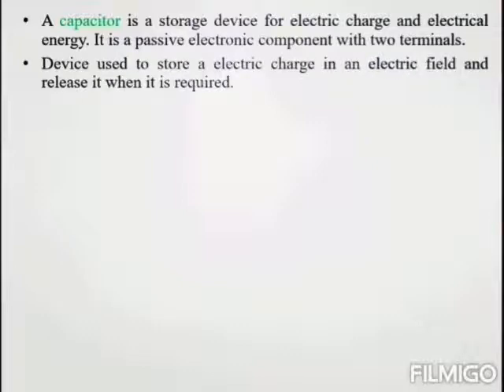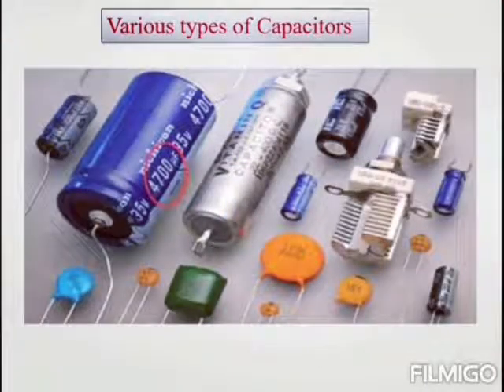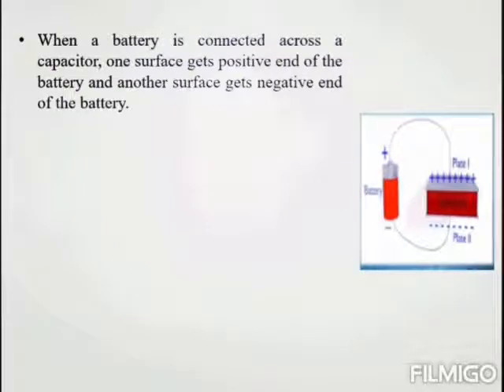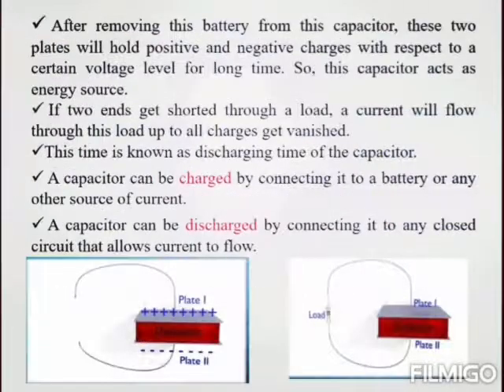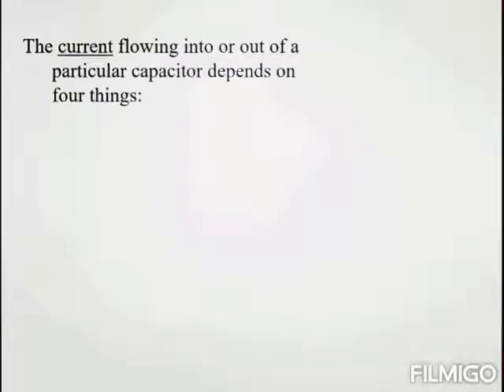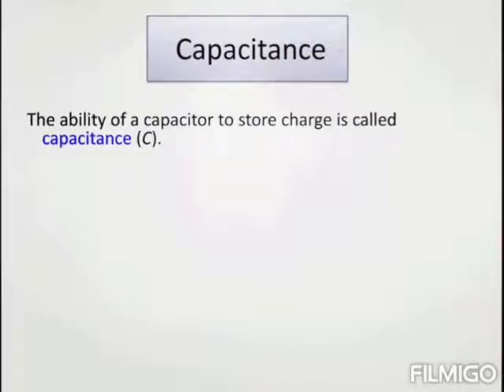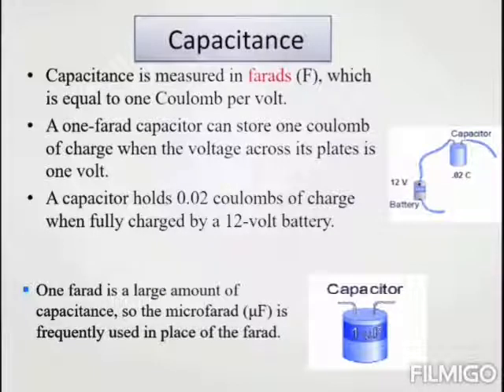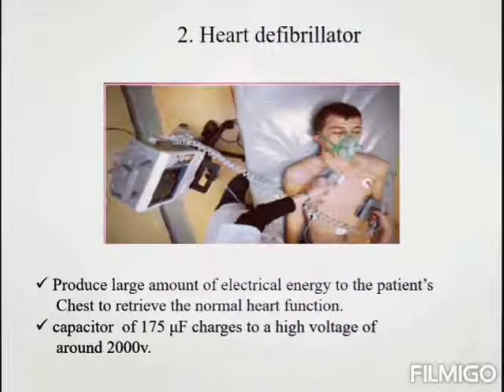Capacitor & Capacitance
Capacitors are widely used as parts of electrical circuits in many common electrical devices.